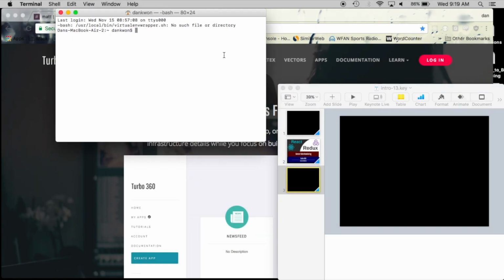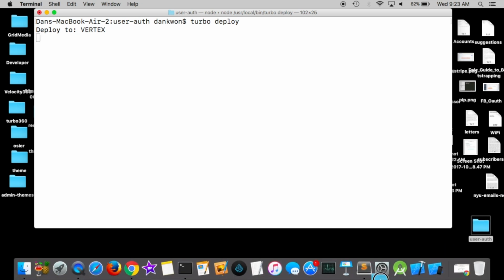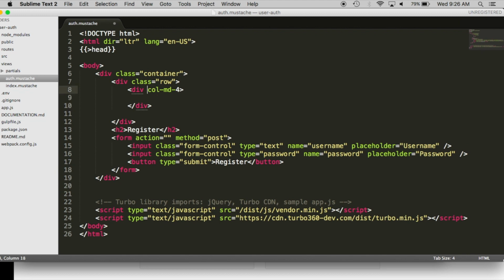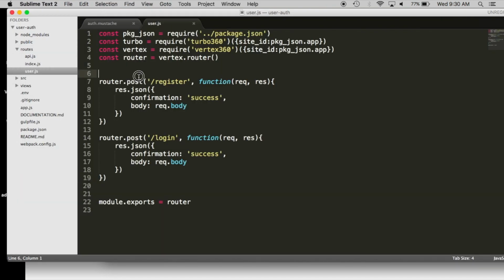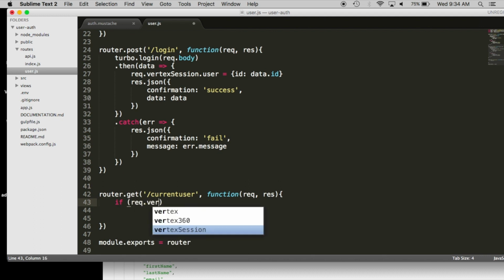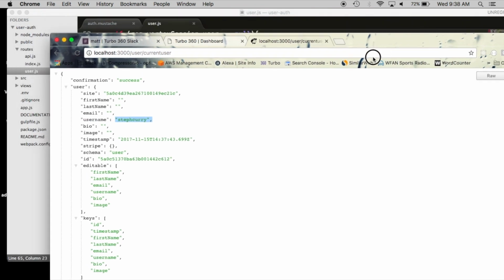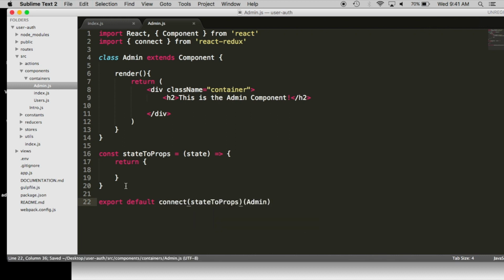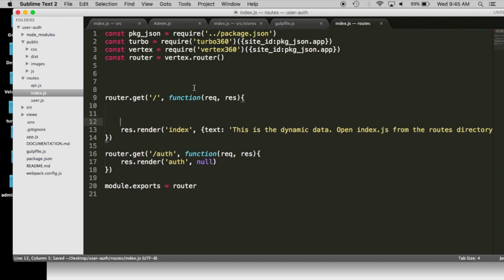1. React Tutorial - Server Side Rendering with Redux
In this series, we set up a basic React app with user registration and login. If logged-in, the user ID is stored in a session which we then use to pre-render React components on the server before loading client side. This is a very simple server-side rendering demonstration with Redux integration and a good place to start if you are new to SSR.